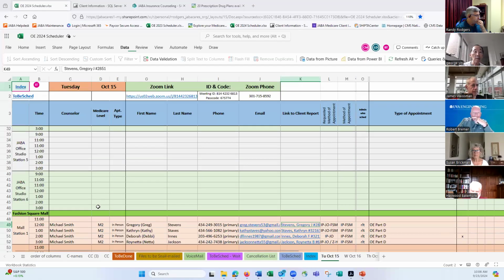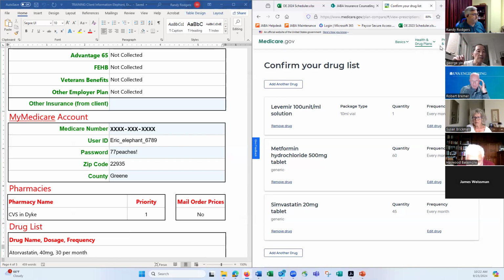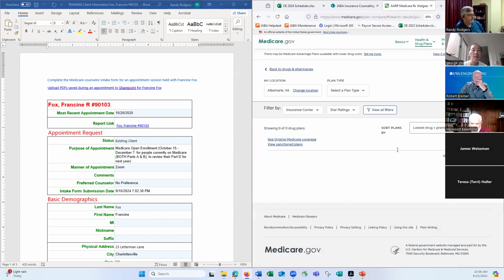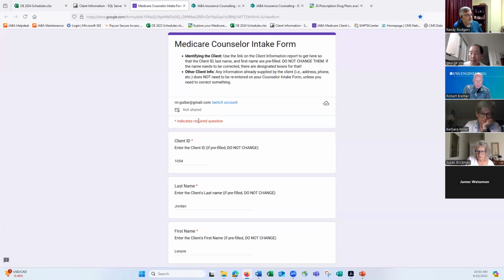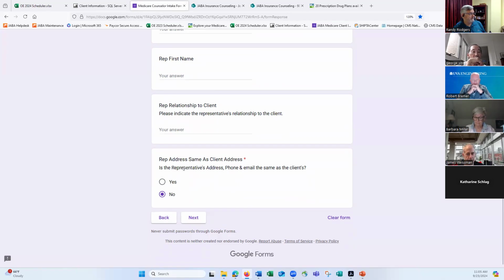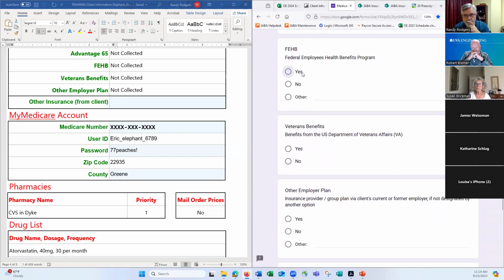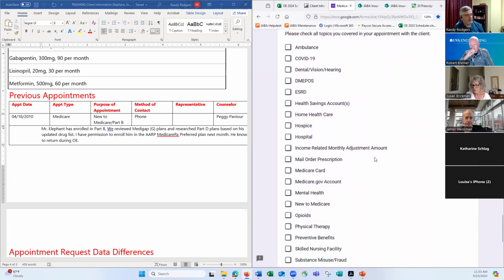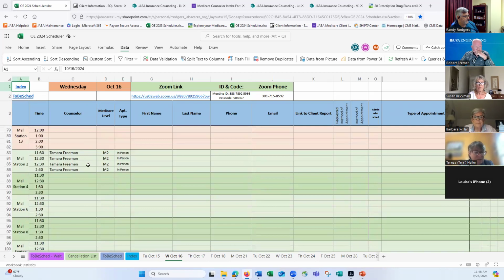JABA OE Training New Counselors Session 5